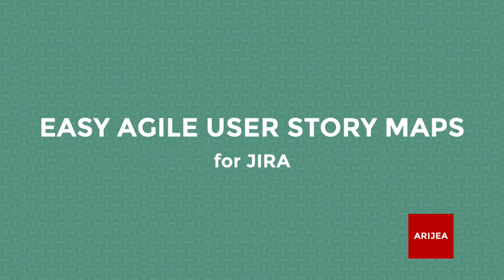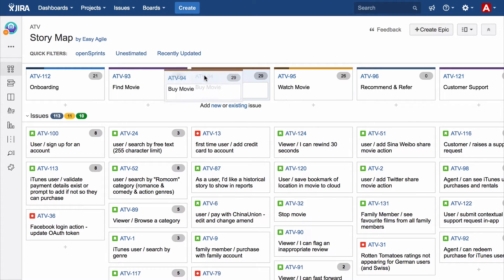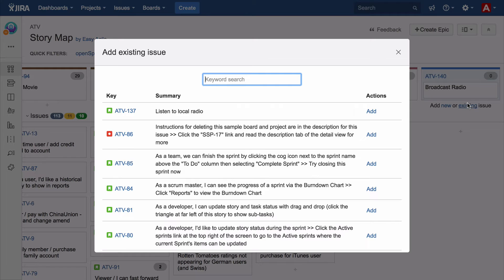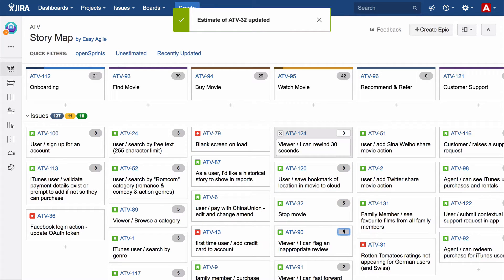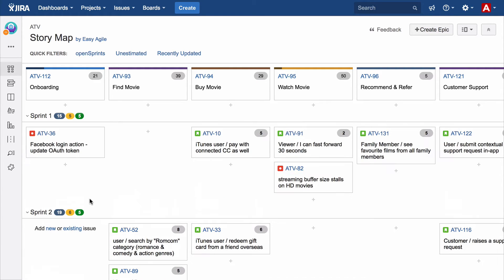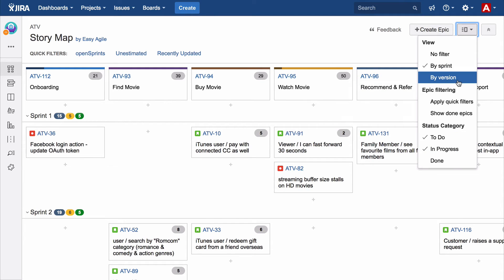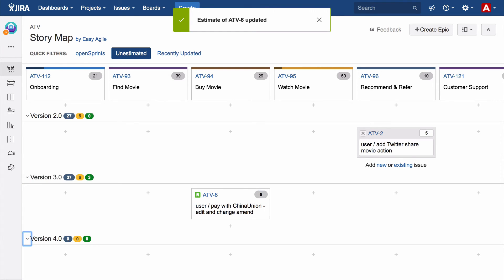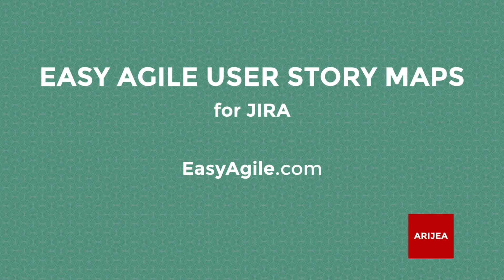Easy Agile User Story Maps for JIRA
User story mapping is an essential practice for every agile team. A story map visualizes the customer vs product interaction in order to build a 'backbone' of epics. User stories 'hang' from these epics. Stories are then sequenced by sprint and/or version to show delivery milestones. An agile team creates the story map together to ensure everyone is on the same page about the customer and the minimum viable solution.

Easy Agile User Story Maps for JIRA enables the team to quickly:
- build the backbone of epics,
- populate those epics with stories,
- order stories via drag and drop,
- estimate stories with inline edit to understand effort, and
- sequence work into sprints or versions by drag and drop.

Easy Agile User Story Maps enables teams to hold faster and more effective story mapping sessions.